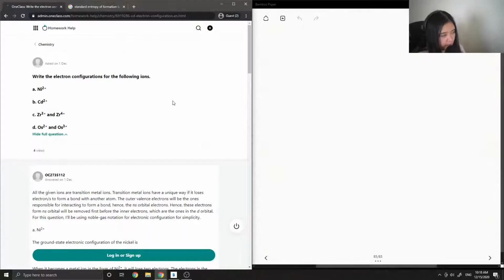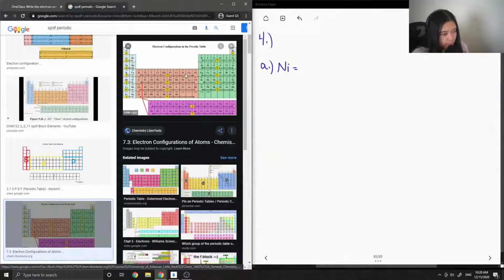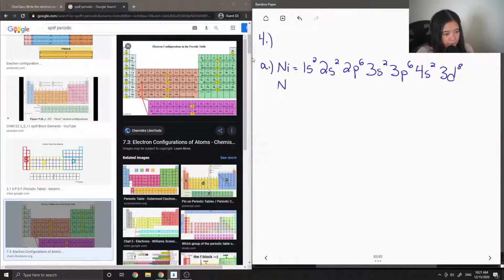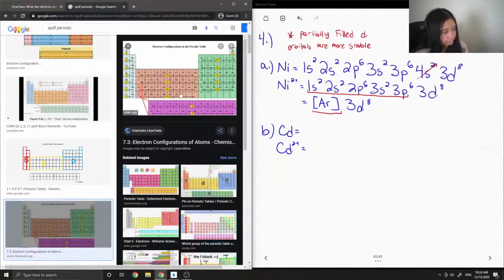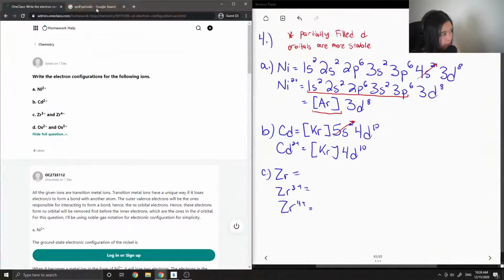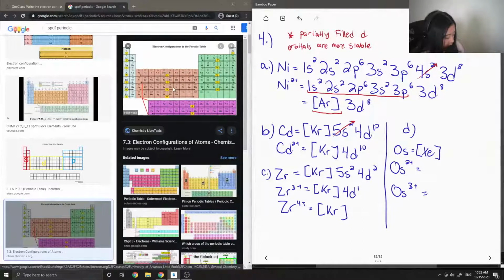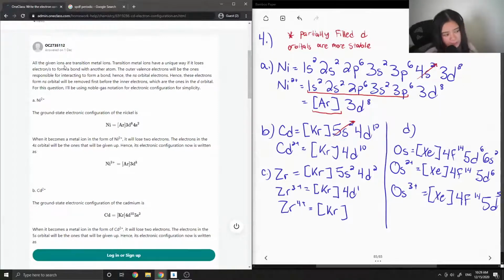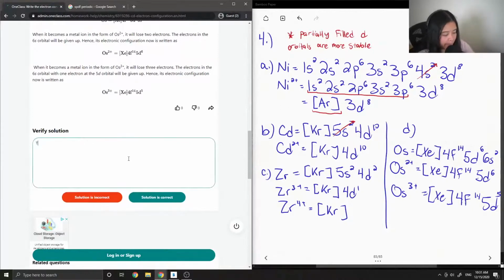Write the electron configurations for the following ions a Ni2+ b Cd2+ c Zr3+ and Zr4+ d Os